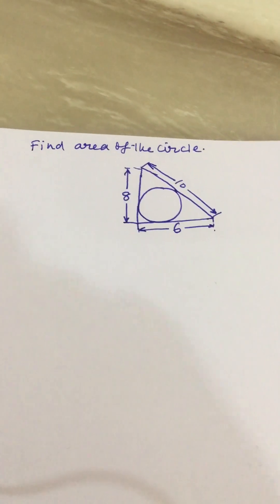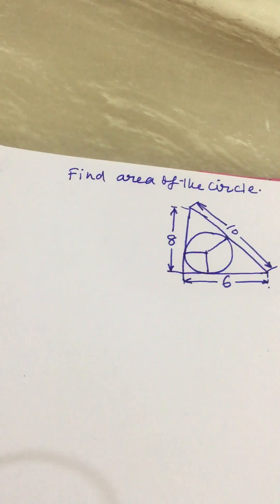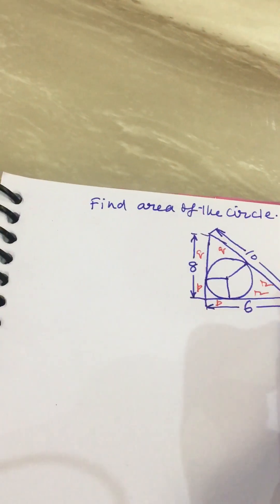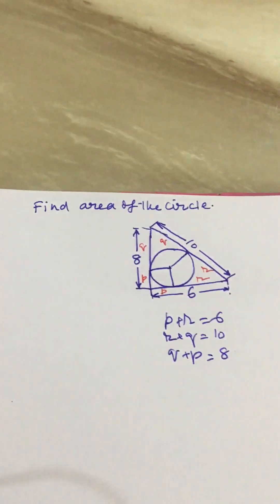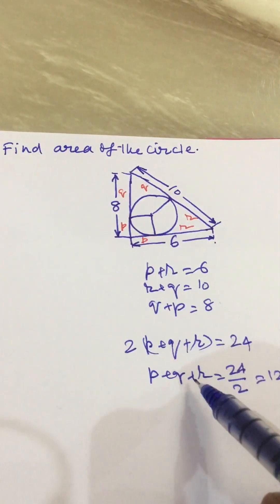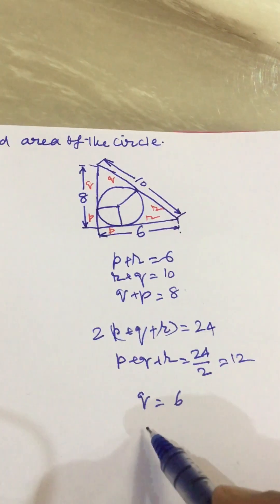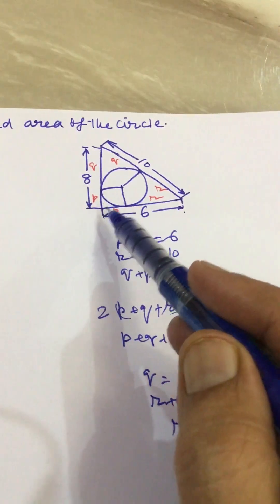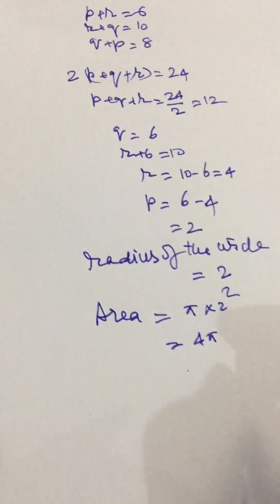Find circle area.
Unlock the Secrets of Geometry! 🎓🔍** In today’s exciting math tutorial, we dive deep into **in-circle area determination**, uncovering the ins and outs of finding the area of shaded regions within circles. Whether you’re a student looking for a comprehensive understanding or just a math enthusiast eager to hone your skills, you won’t want to miss this! We'll share expert tips, visualizations, and step-by-step methods that turn complex equations into manageable solutions. Did you find the fixed-value math principles interesting? MathMagic CircleArea🌟🔵